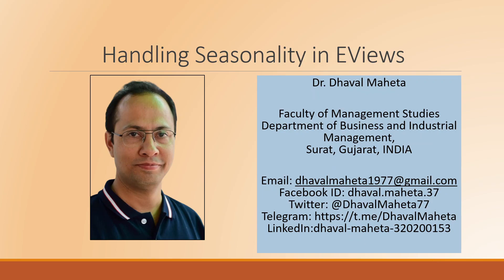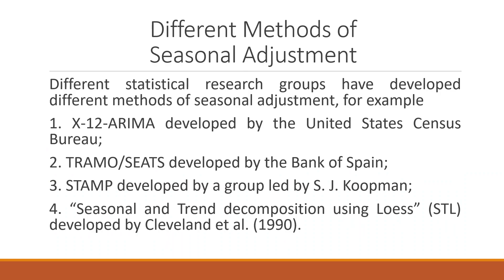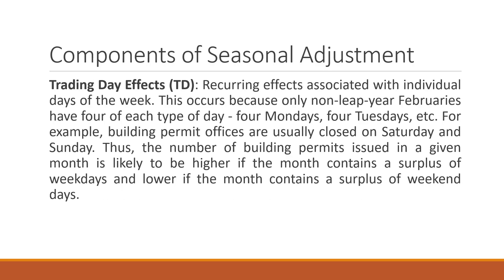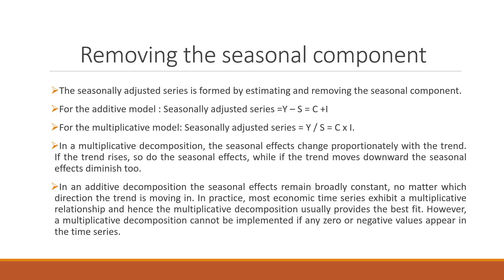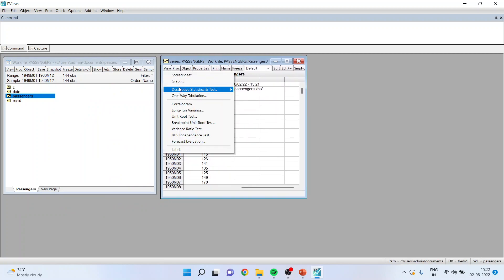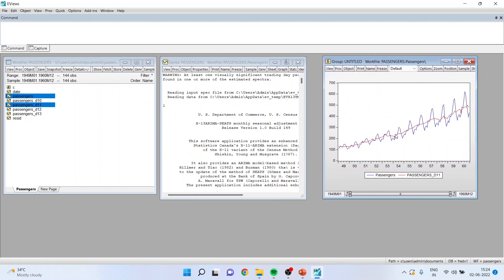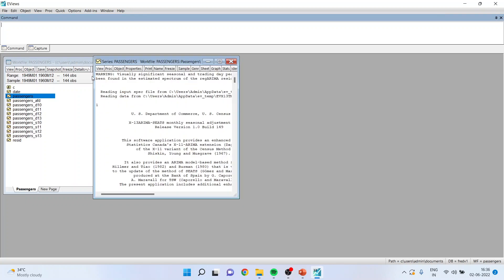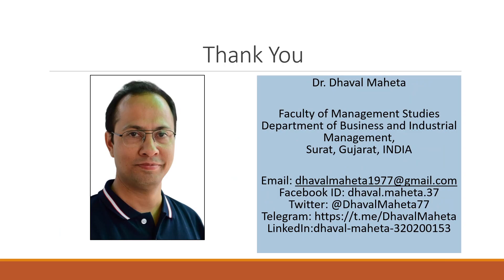31. Handling Seasonality in EViews 12 || Dr. Dhaval Maheta